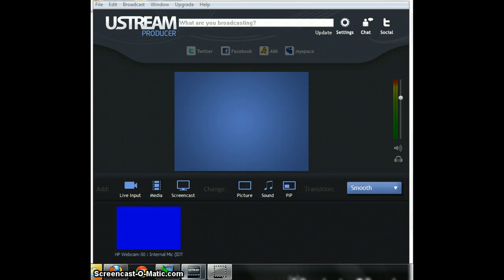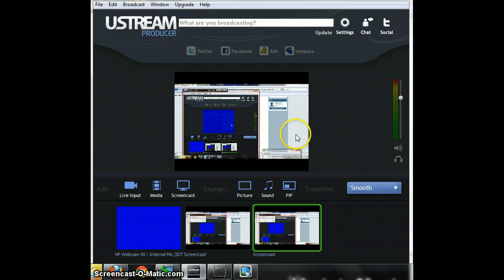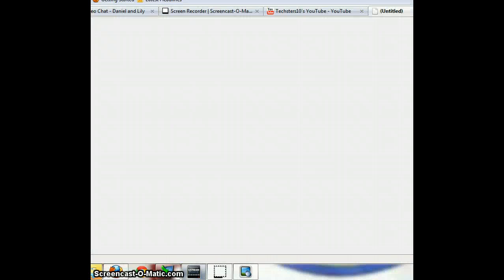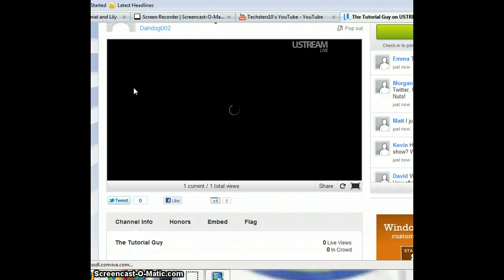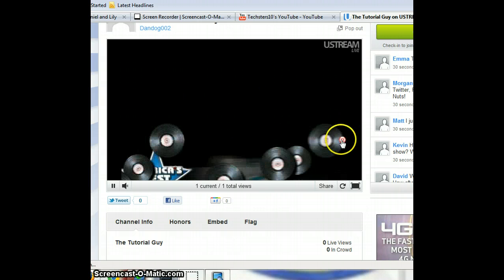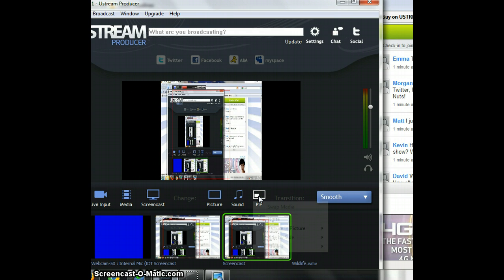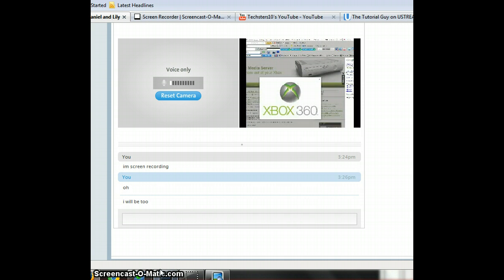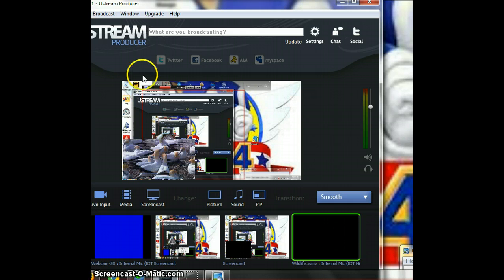How to use Ustream Producer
am